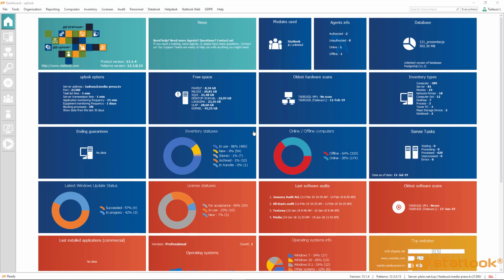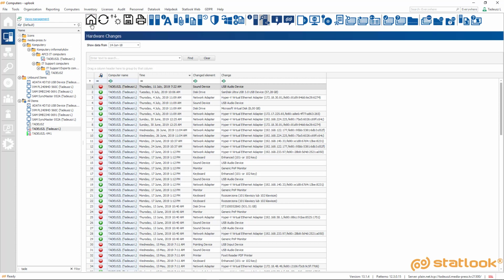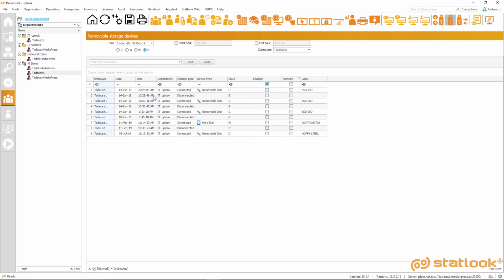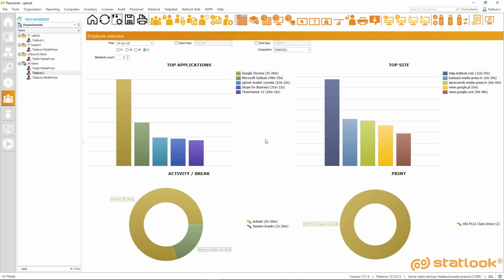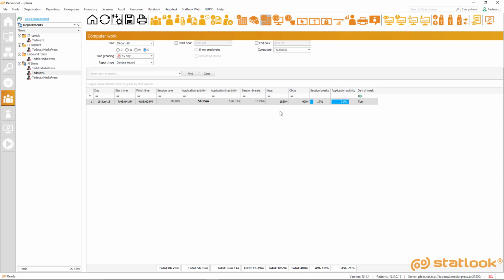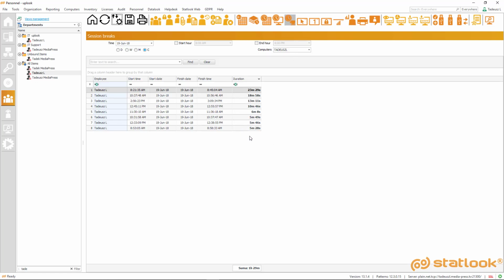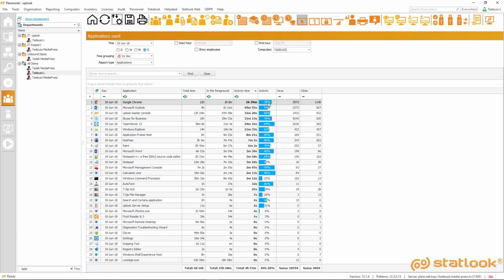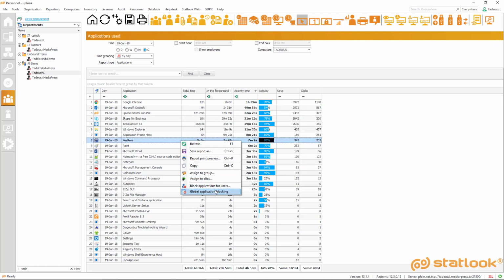statlook 2019 - monitoring module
Would you like to know more about Statlook Monitoring?

Employee Monitoring

Employees’ work quality and efficiency

    collecting statistical data (no information on content)

    the history of applications launched and their usage

    users activity analysis (active work, breaks)

    work quality analysis

Applications used

    the use of the specified applications over time

    foreground and background application use

    active application usage time

    window headlines’ analysis

    graphic statistics

Computers usage statistics

    the most frequently used applications

    statistics of the use of a given PC by particular users

    statistics of activity of one employee or a group of employees

Users with multiple logins and computers

    assigning many logins to one user

    assigning many computers to one user

    comprehensive statistics with options to rule out some of the logins and/or computers used